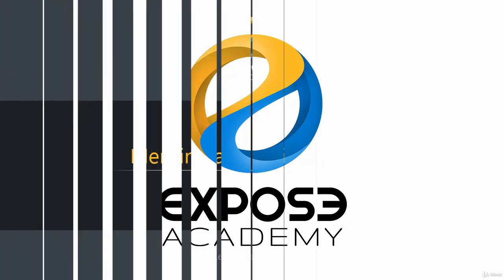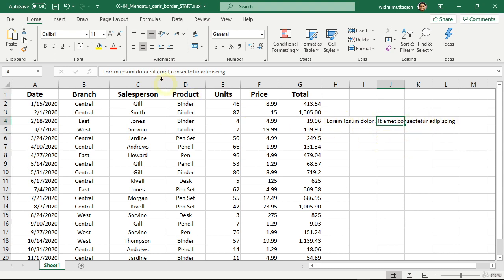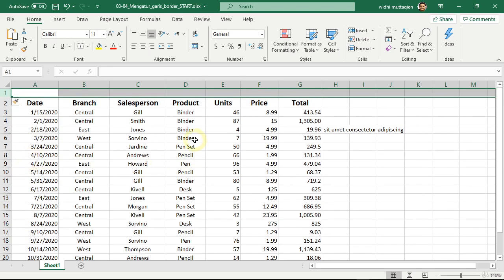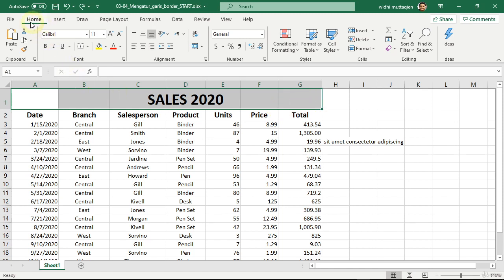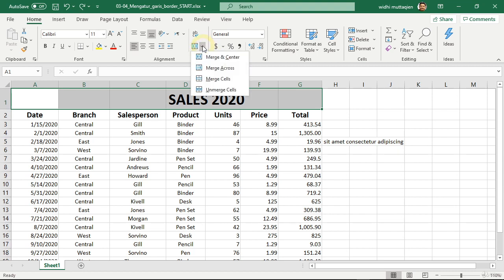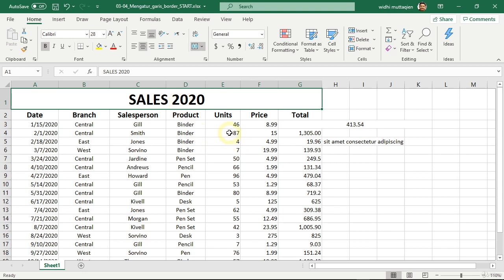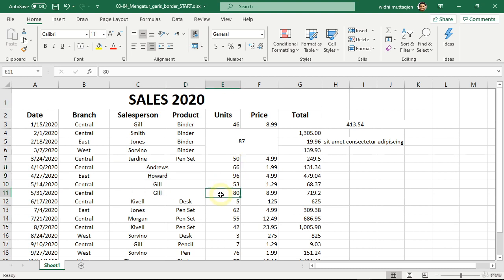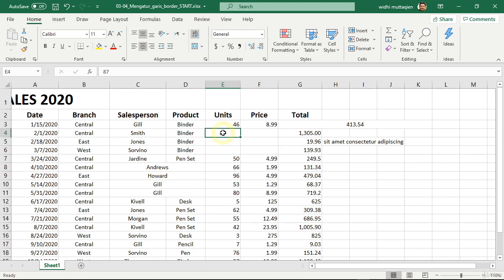3 Merging and splitting cells